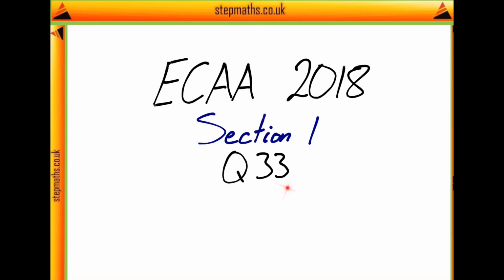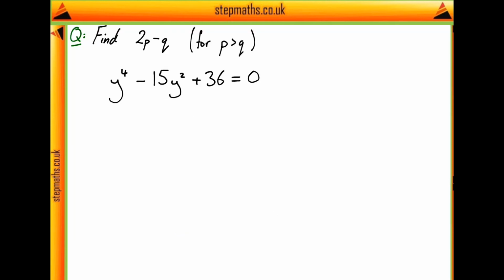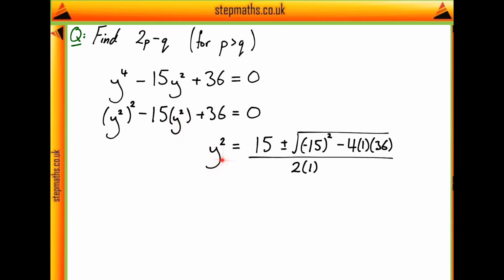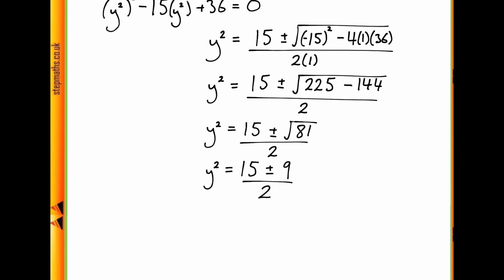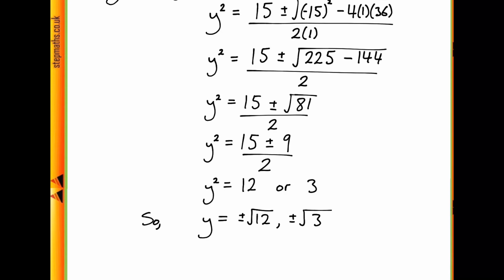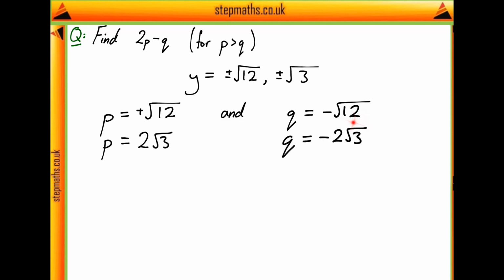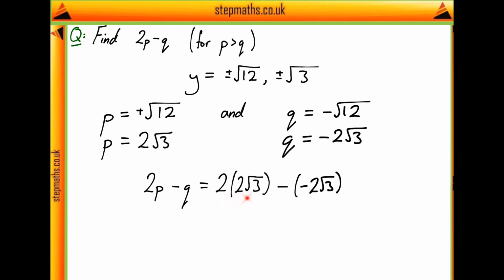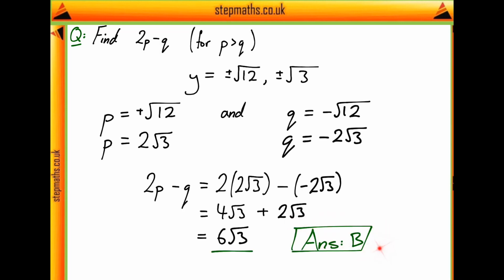ECAA 2018 Section 1 - Q33 (Maths) - Quartic Equation Roots - Worked Solution